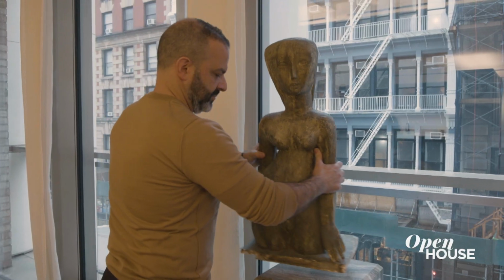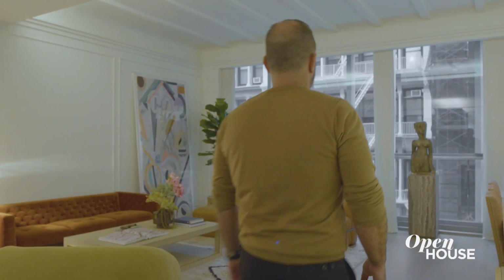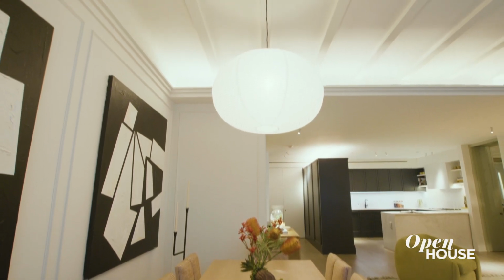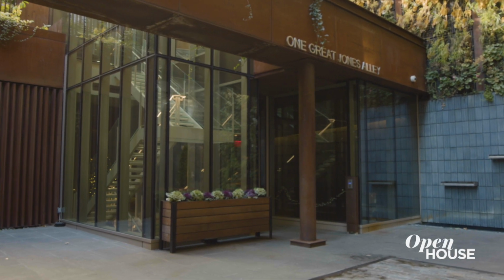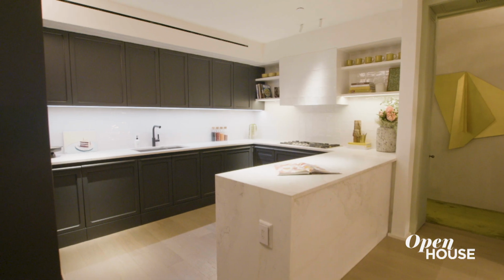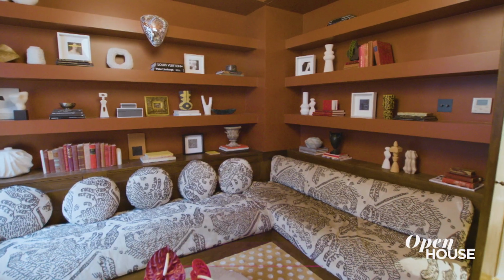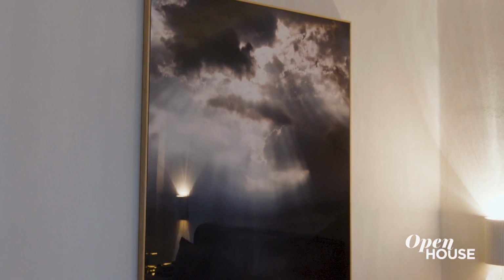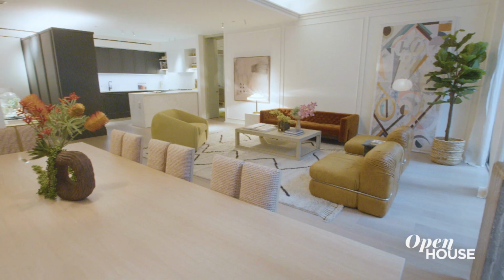Inside a Dreamy, Colorful NoHo Loft Located at 1 Great Jones Alley | Open House TV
Join professional stager Jason Saft for a tour of a 7200 sq.ft loft in NoHo to see how he re-envisioned this space for his clients. This 1 Great Jones Alley home, which features interiors created by AD100 designer Giancarlo Valle, provided Saft with a wonderful canvas to work with to allow for the most glamorous and cohesive space possible. We begin the tour in the great room where Saft's intent was to create a space that was perfect for hosting the ultimate party; and he accomplished this vision with sculptural dining chairs, dramatic artwork with a sense of movement, and a low-hanging pendant that exudes an intimate feel. As for the living room, the use of low-profile furnishings (to avoid obstructing any of the gorgeous views of the surrounding cast-iron buildings in the neighborhood) and hand--selected pieces inspired by the existing color palette (including a chartreuse chair, burnt orange sofa, and vintage Italian leather chairs to accentuate focal points throughout the home) is one for the books. Along with the bedroom that provides a relaxing escape, we also drop by Saft's favorite room: a library saturated in rich colors and features shelves adorned with interesting, intentional sculptural pieces that tell a story and produce a warm, cozy vibe.